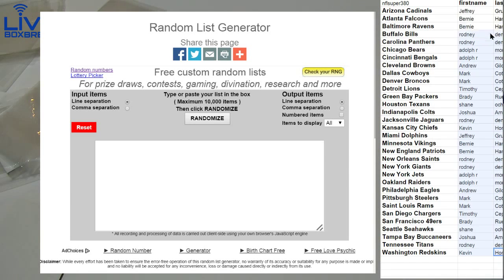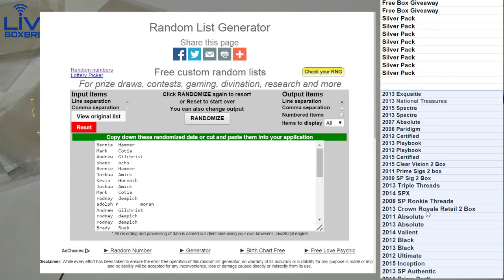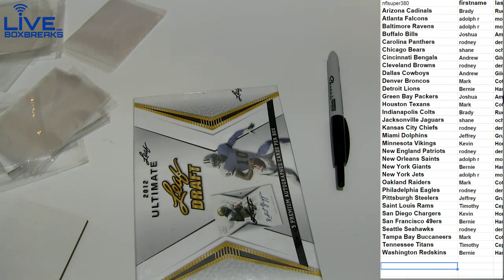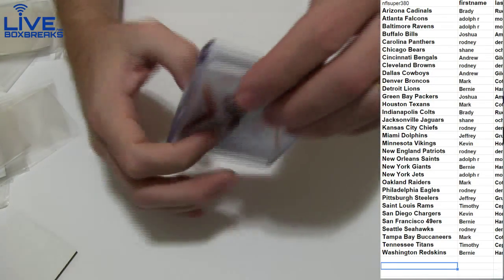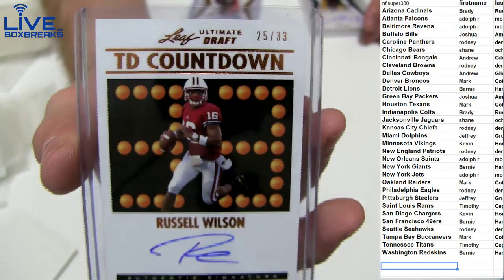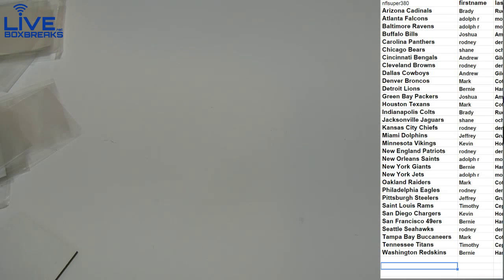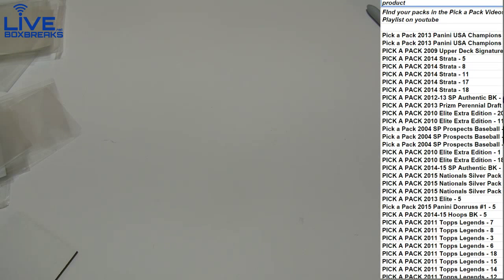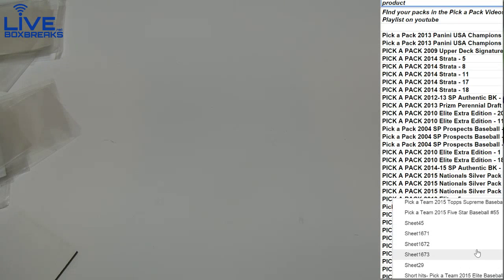NFL 488 2012 Leaf Ultimate LBB